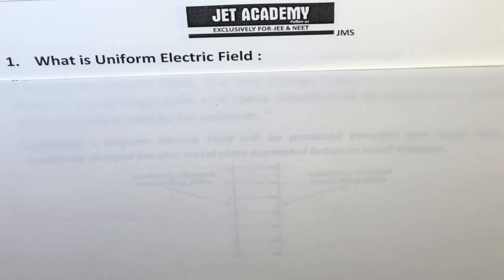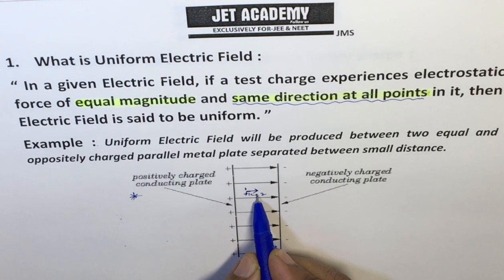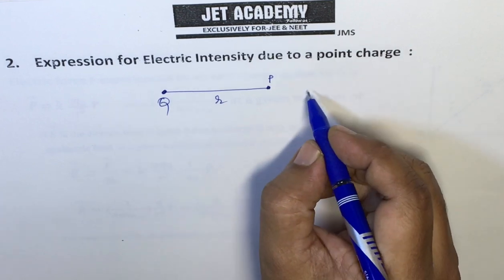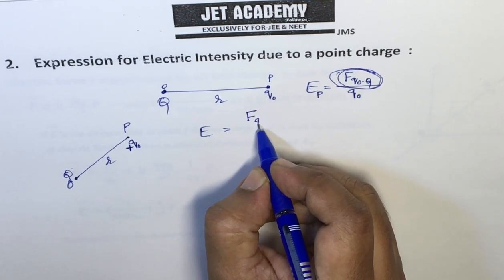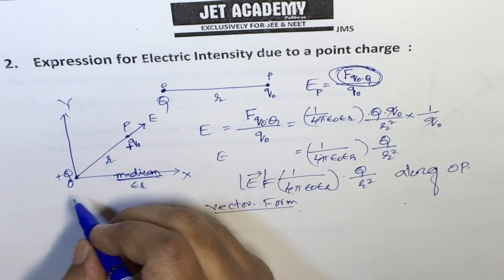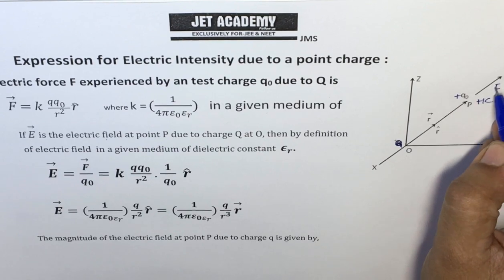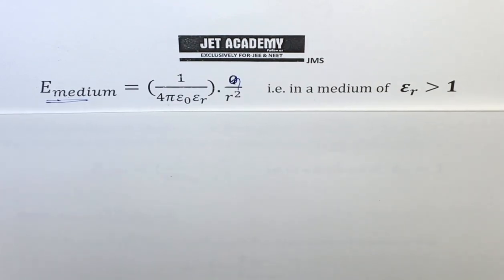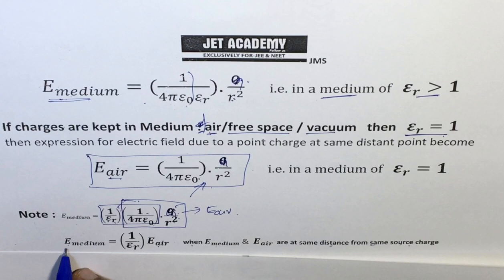Physics ( Electric Field - 5 ) by : JMS